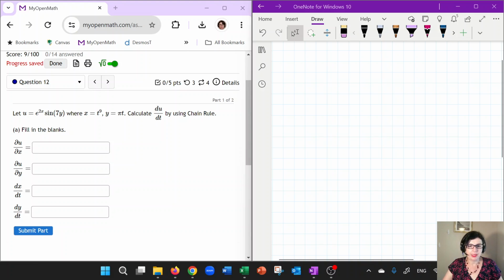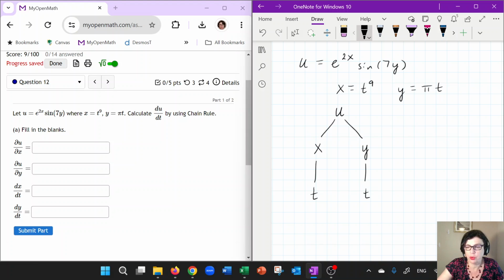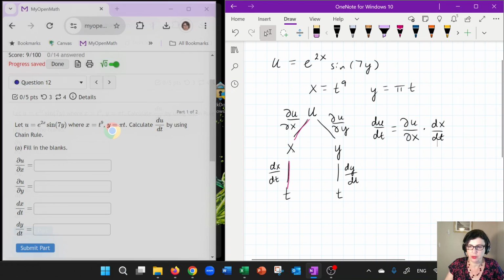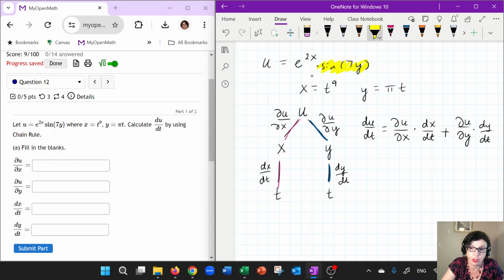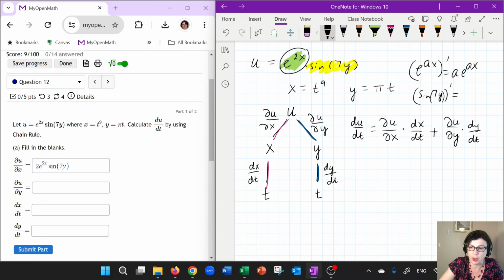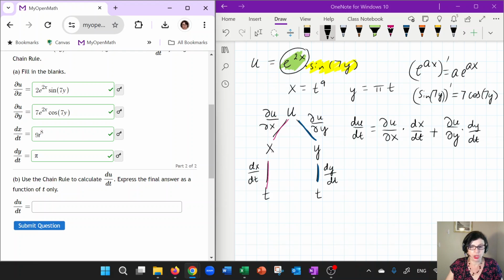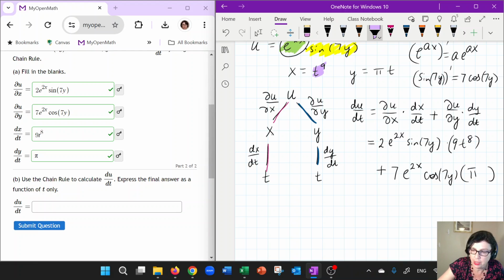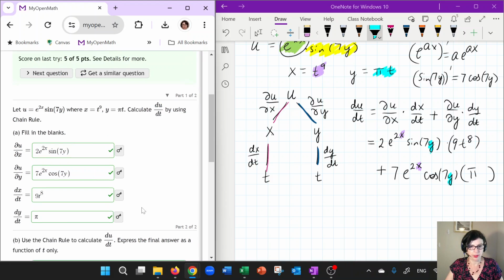Using Multivariable Chain Rule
In this video I explain how to use Chain Rule in multivariable case